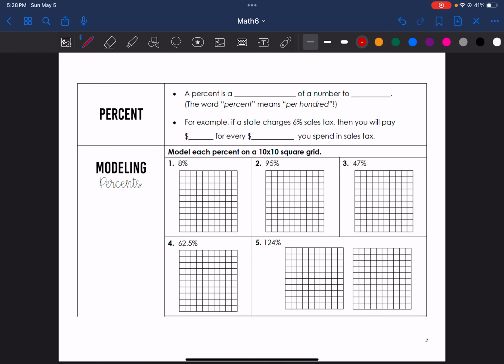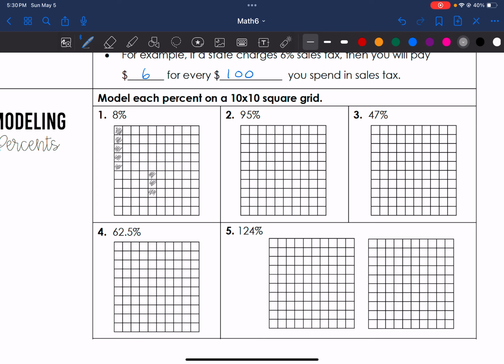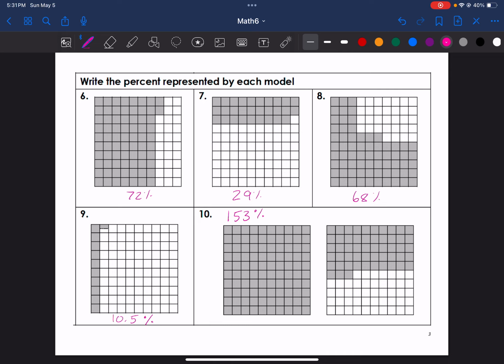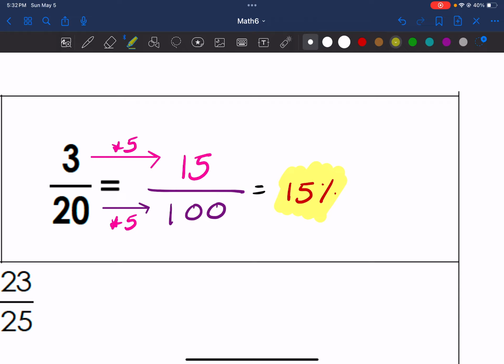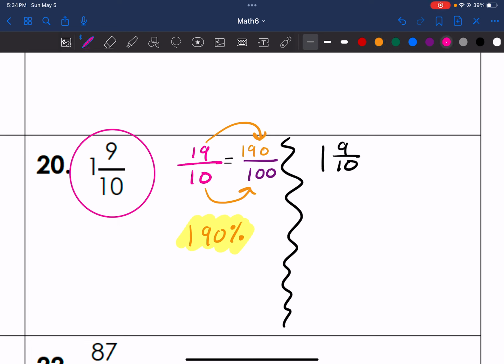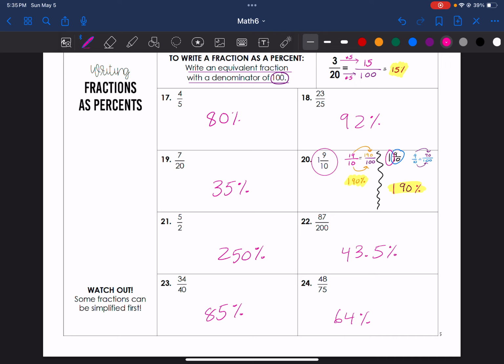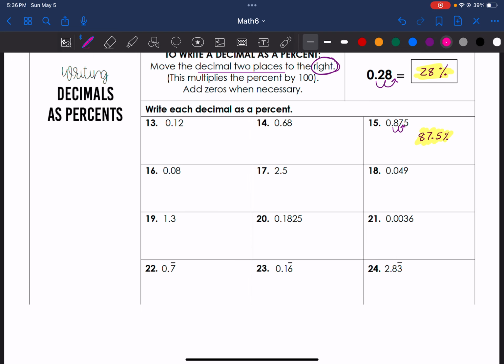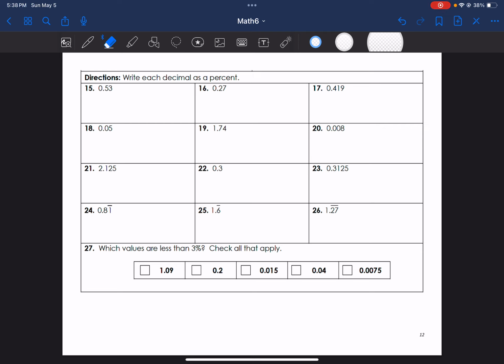Math6 3.1 Part 1 Fractions or Decimals to Percents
Basics of Percents
Converting Fractions or Decimals into Percents